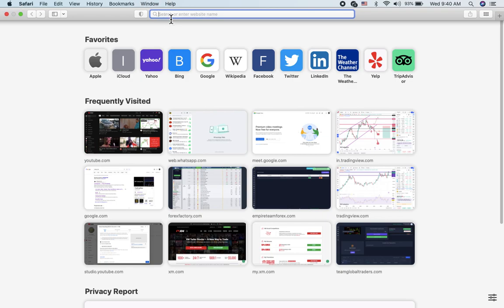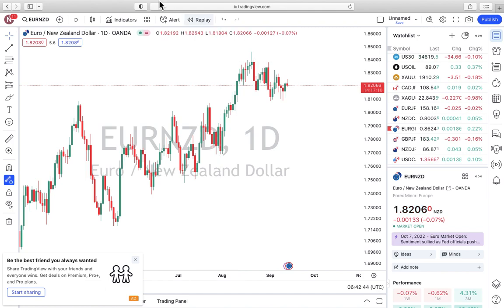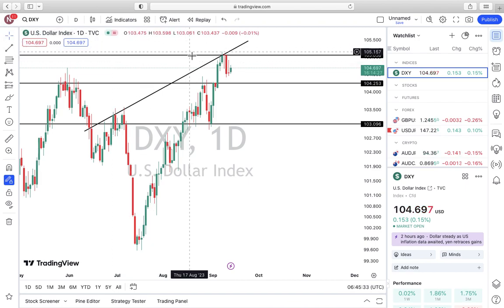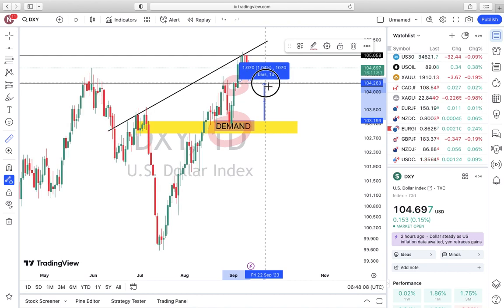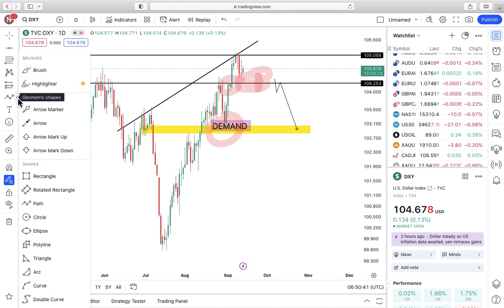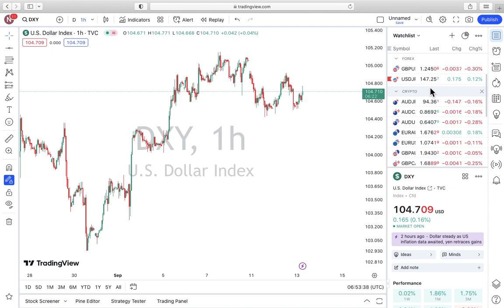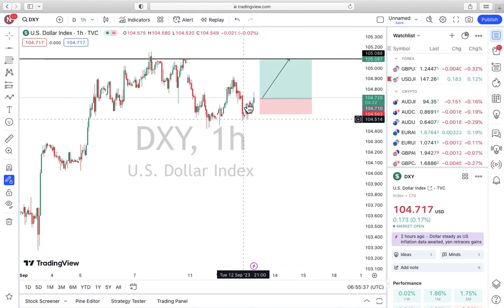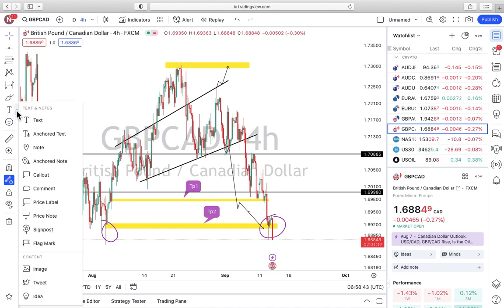How to use trading view in forex technical Analysis volume1